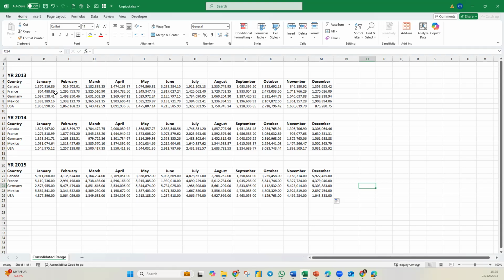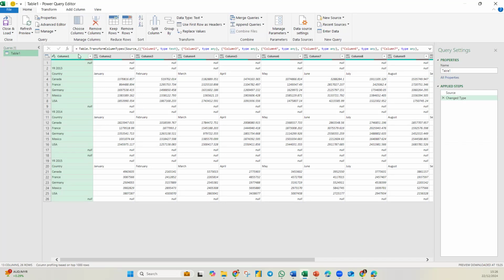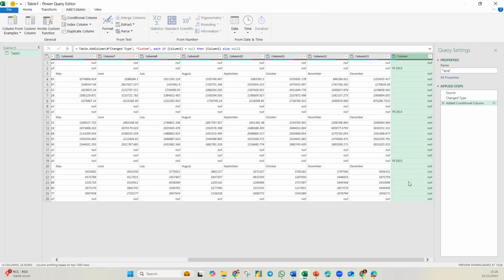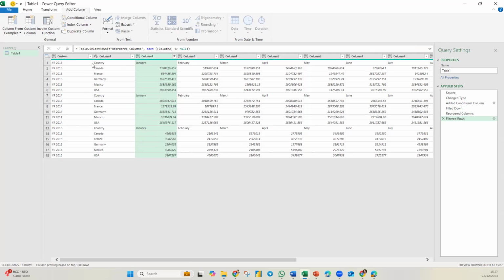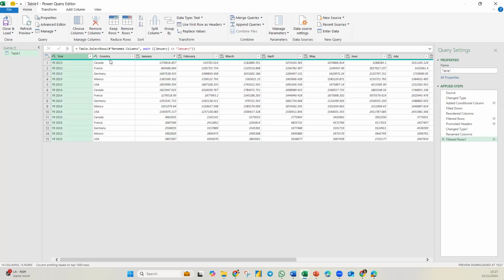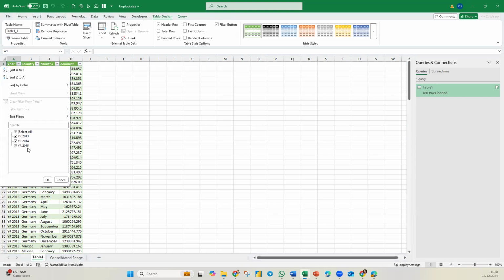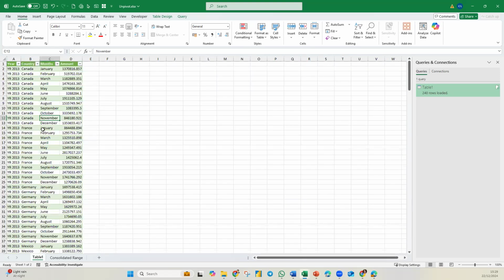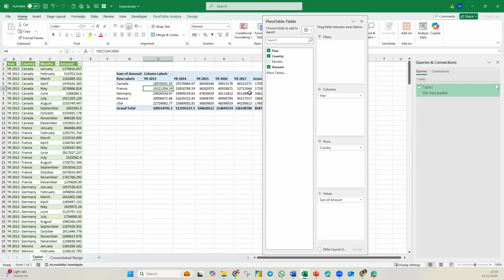Power Query Unpivot Data 1